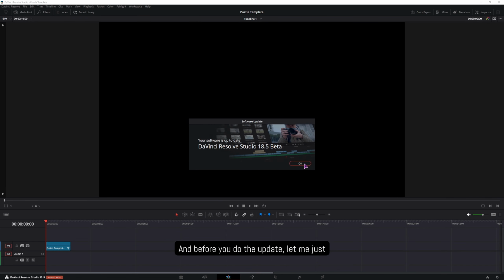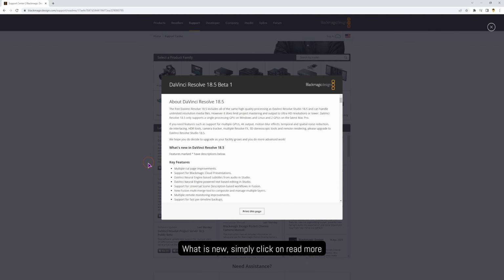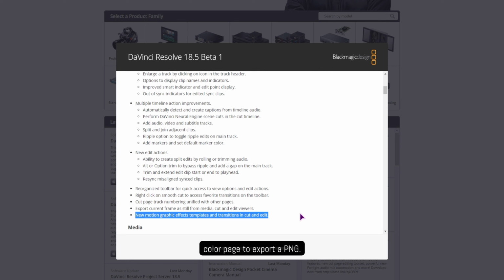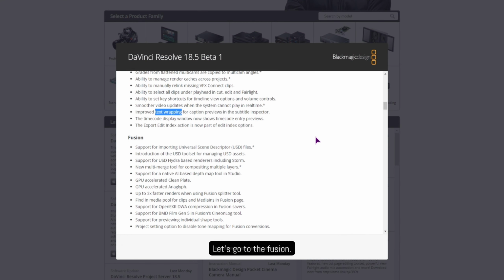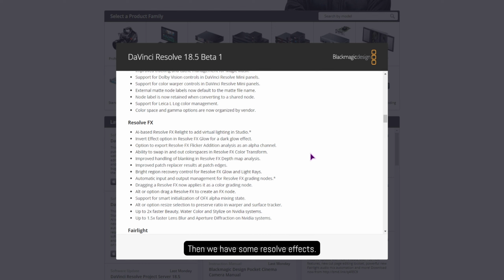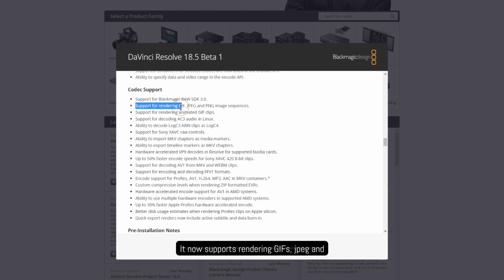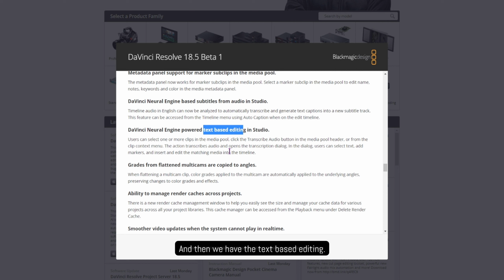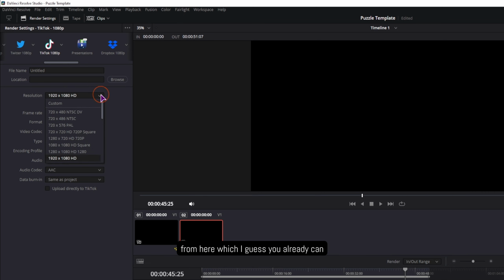What's NEW DaVinci Resolve 18.5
DaVinci Resolve 18.5 public Beta 1 is out and it has a ton of new features. One feature that you will be able to get a feel for in this video is the Automatic Caption (Studio version only). I did have to make some minor text changes but as a first impression I like this feature as it is quite accurate with transcribing and syncing.